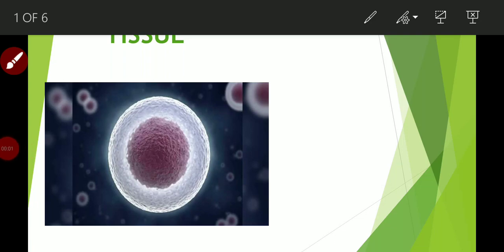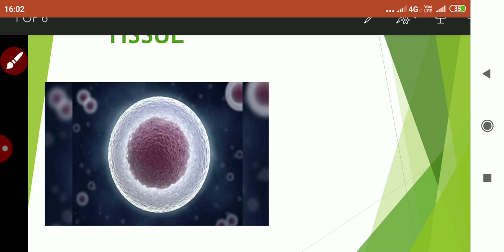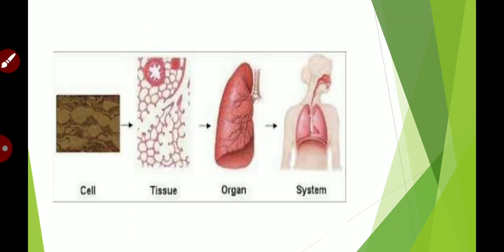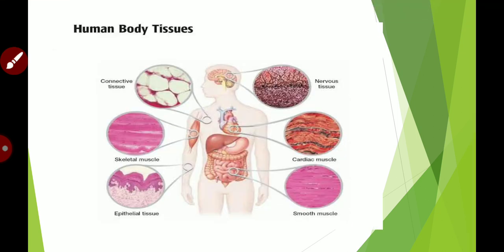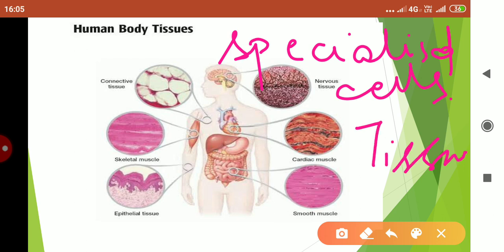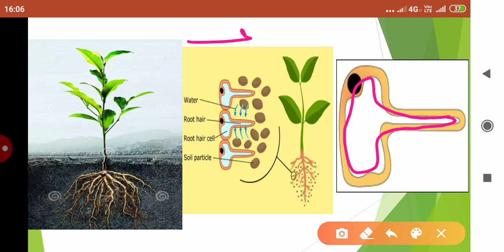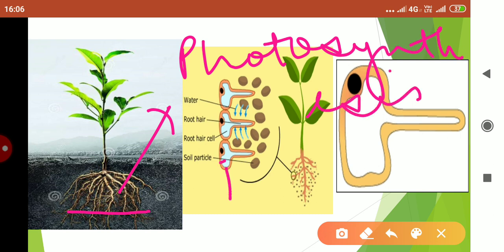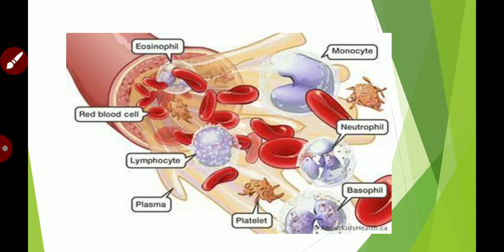Tissues ( plant and animal tissues)